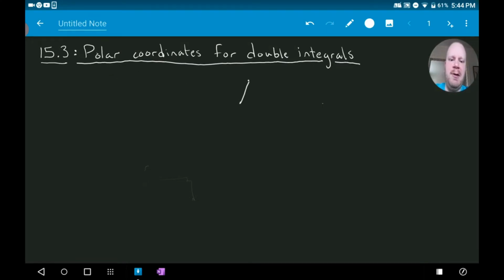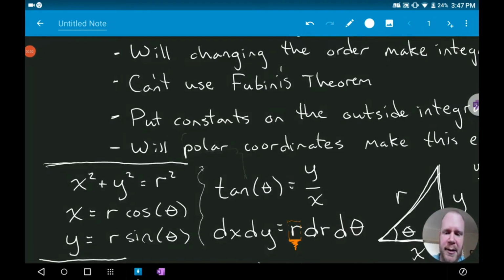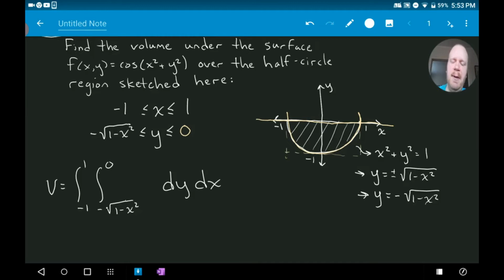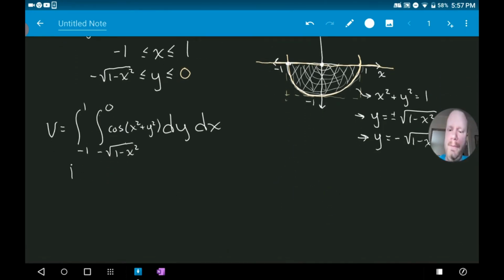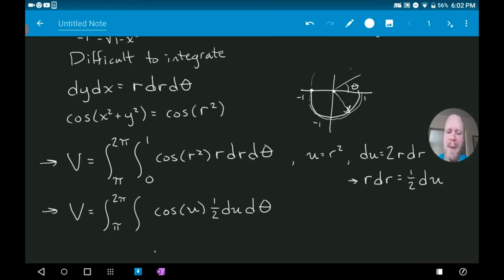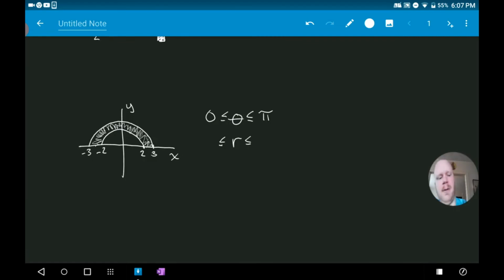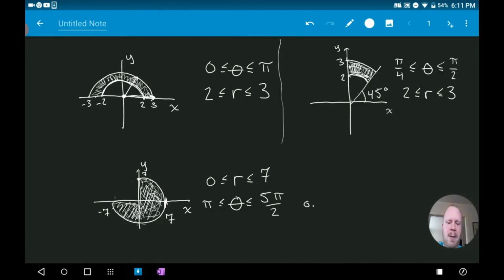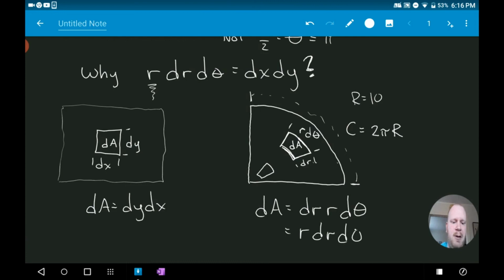15.3 Double Integrals in Polar Coordinates (Corrected)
This version of the video has a correction I needed to make, namely that
x = r*cos(theta)
y = r*sin(theta)